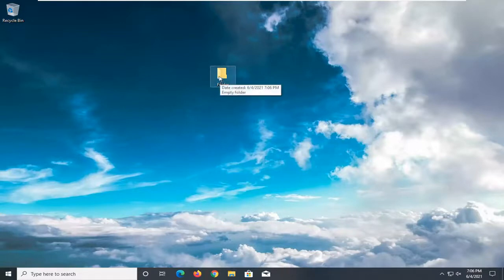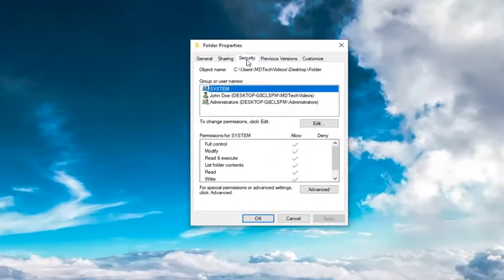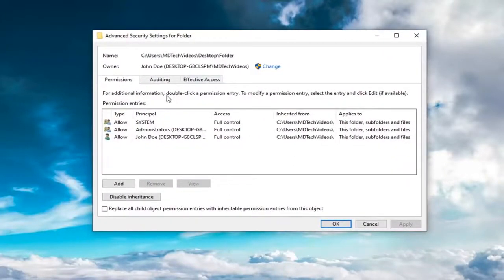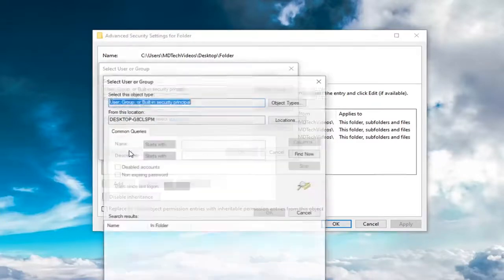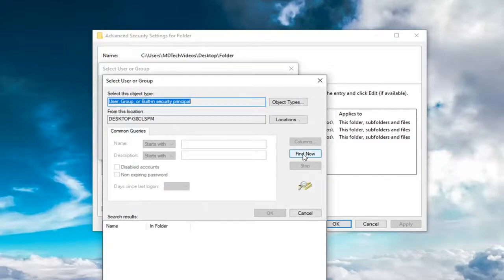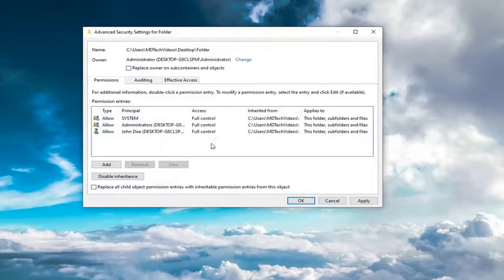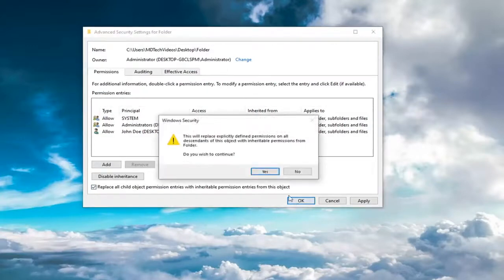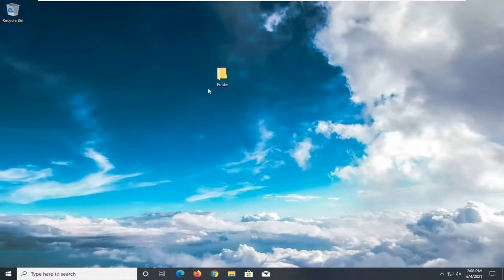You Have Been Denied Permission to Access This Folder, Use the Security Tab (FAT32, USB Flash Drive)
In order to protect your files from unauthorized access, Windows 10 can lock certain folders. This means that some folders are inaccessible for certain non-administrator users.

Issues addressed in this tutorial:
denied permission to access this folder windows 10
denied permission to access this folder
denied permission to access folder
you have been denied permission to access this folder
you have denied permission to access this folder

Users reported You have been denied permission to access this folder message, and today we’re going to show you how to fix it.